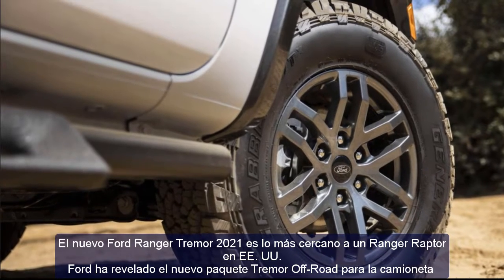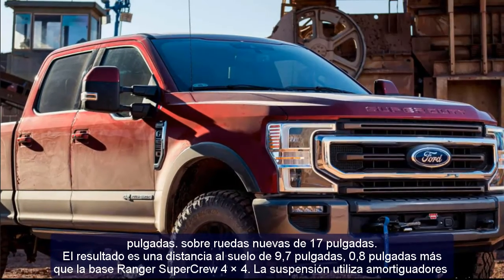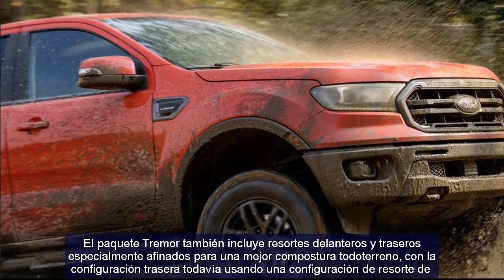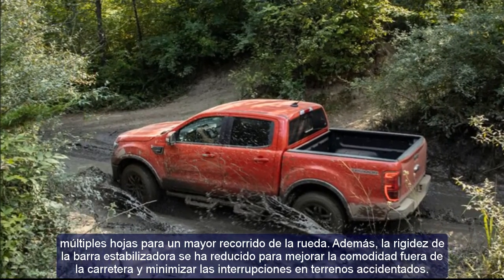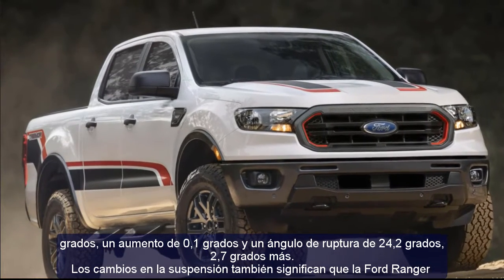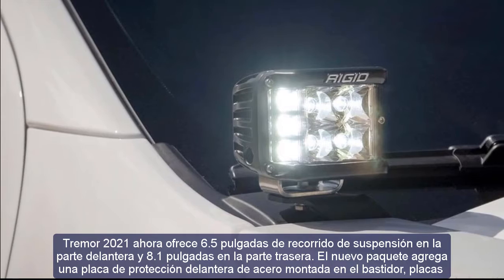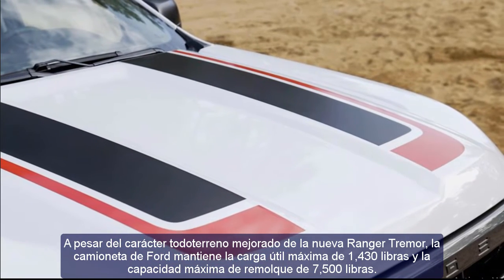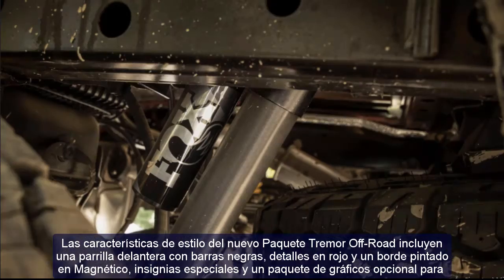2021 Ford Ranger Tremor off road package | Tremor Is The Closest U S Will Get To A Ranger Raptor ..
2021 Ford Ranger Tremor off road package | Tremor Is The Closest U S  Will Get To A Ranger Raptor ..
Respect.